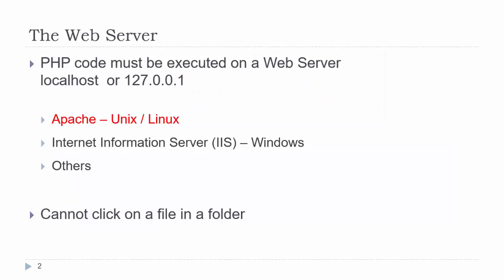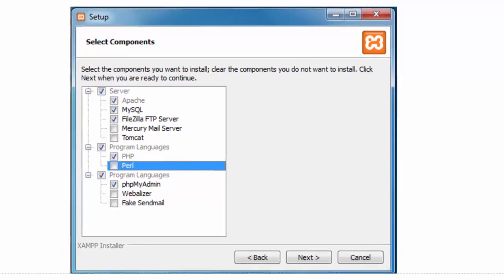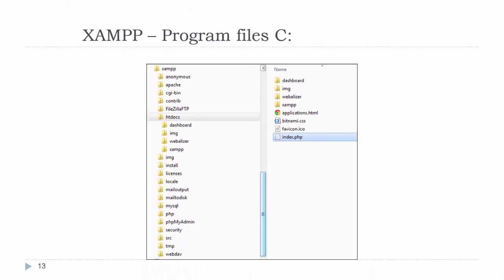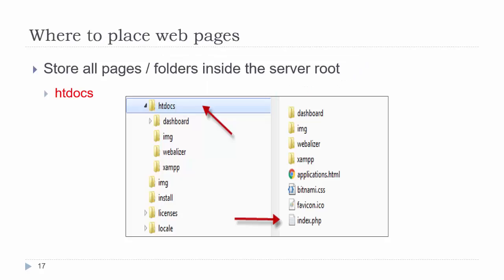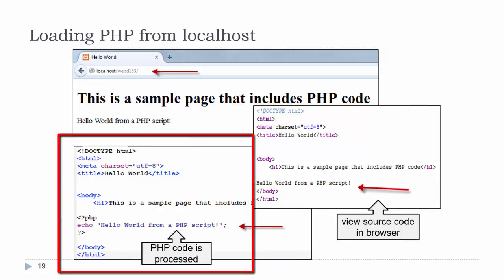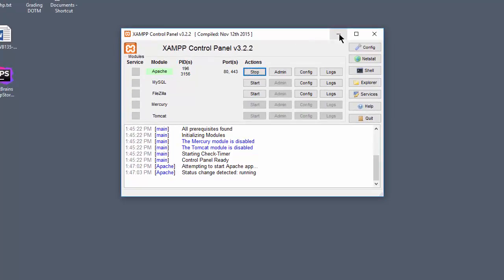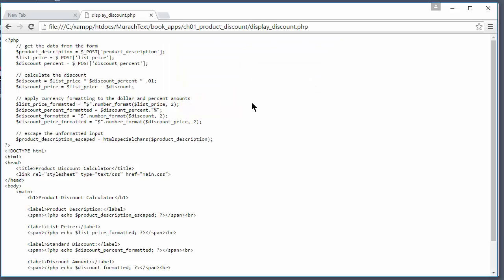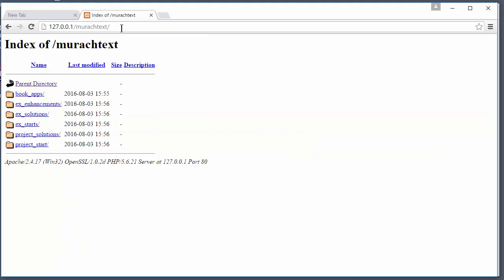PHP / MySQL Course 01 - The Server Environment XAMPP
This video is for a PHP / MySQL Course at a Community College in San Diego County, CA